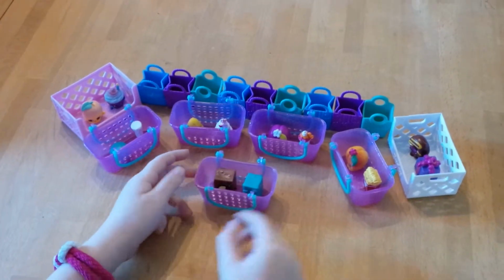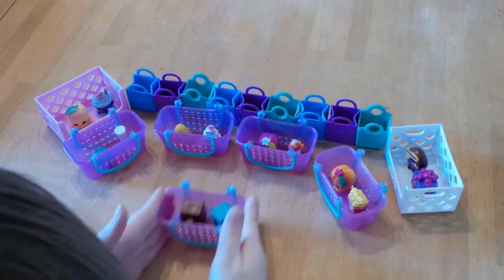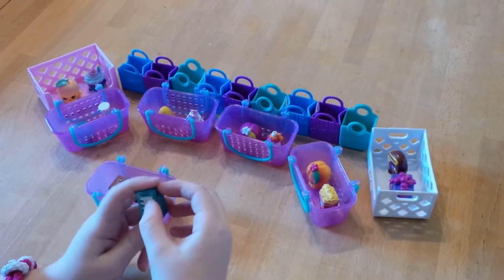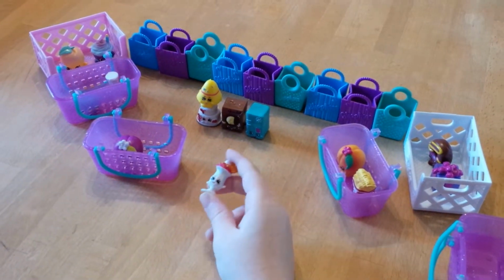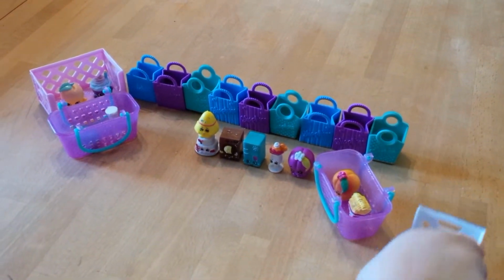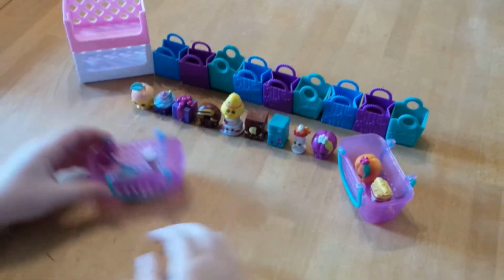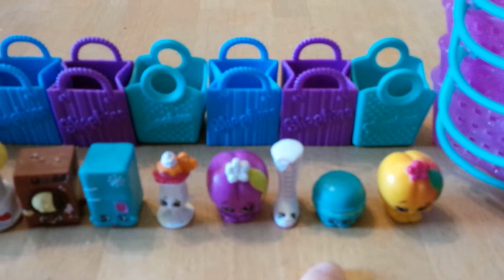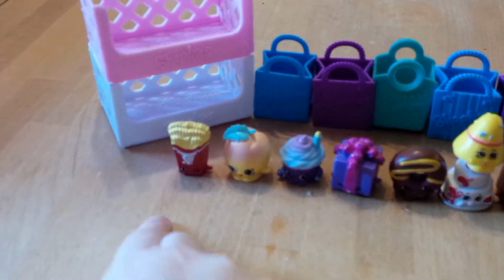A Part of My Shopkins Collection with Baskets and Crates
Here is just a few of my shopkins collection featuring Suzie Sundae, Frost T Fridge, Peachy and others.
Hope you like the video! more soon!